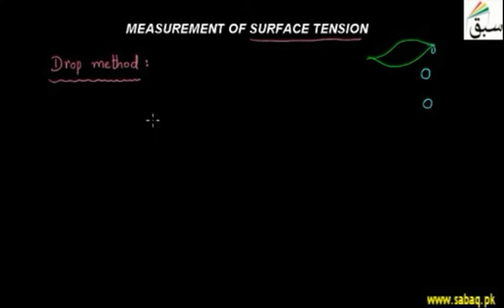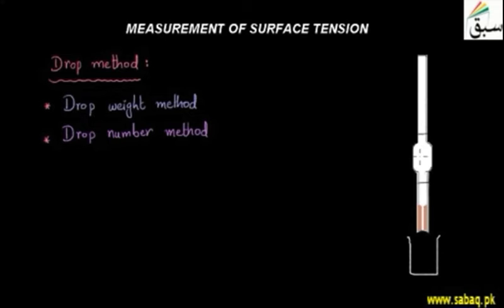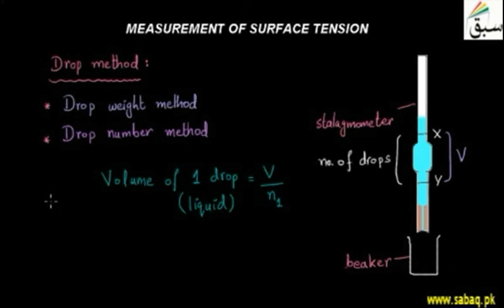Physical Pharmacy :Chapter 3: Surface Tension : Part 1